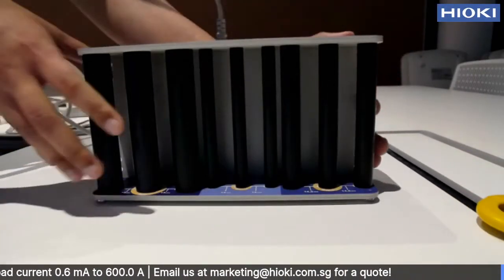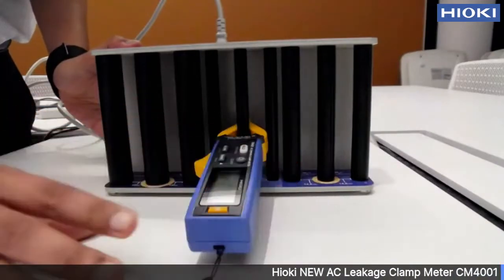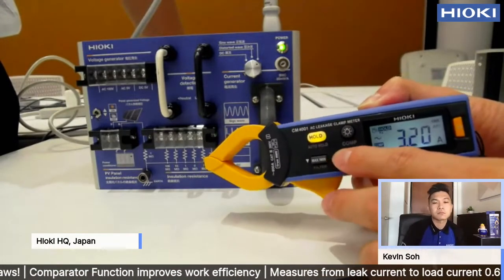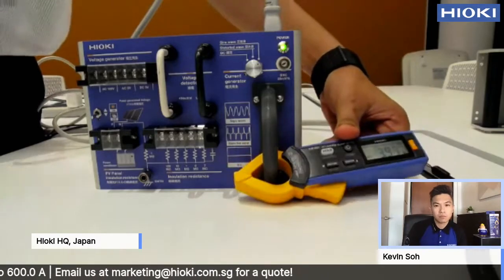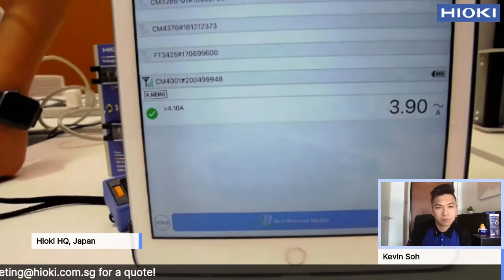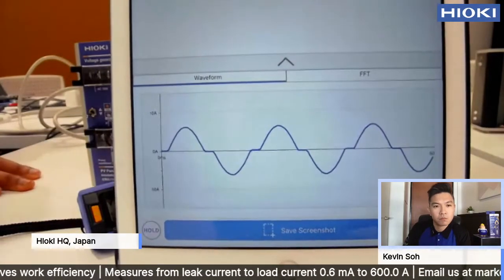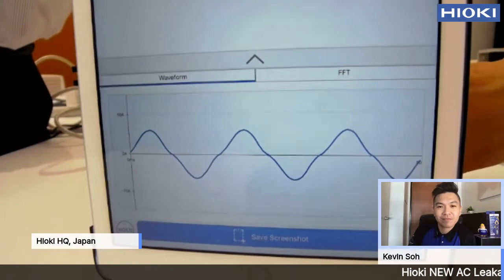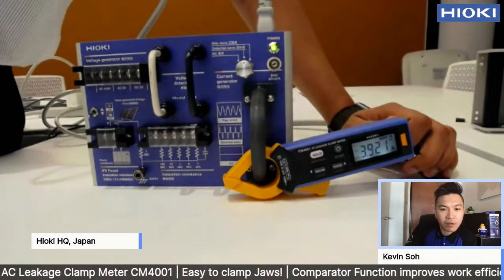AC Leakage Clamp Meter CM4001 Demonstration by Hioki Japan Engineers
This video was first shown on Hioki Singapore Facebook LIVE on 11 June 2020. Engineers from HIOKI E.E. CORPORATION , Mr. Yuta Akamatsu & Mr. Muhamed Musadiq from Japan share and perform a demo session on CM4001.

Mr. Yuta Akamatsu, together with his team are the brains behind the development of AC Leakage Clamp Meter CM4001! Hear from him as he shares more  about the key features about the product!